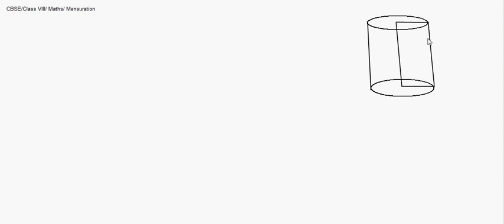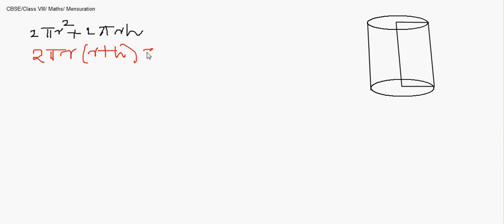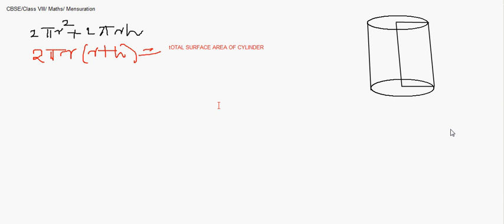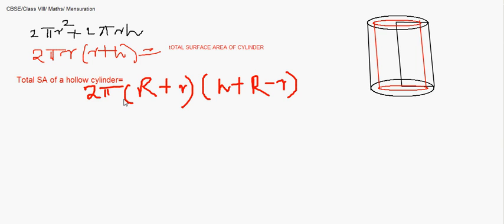eTuitions CBSE Class VIII Maths - Mensuration 08